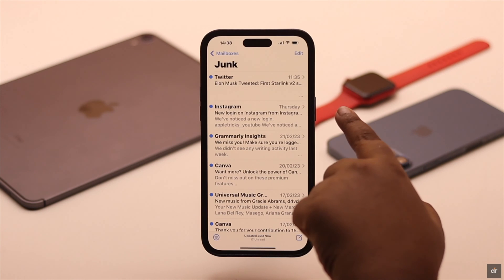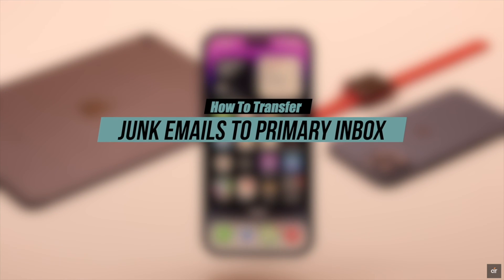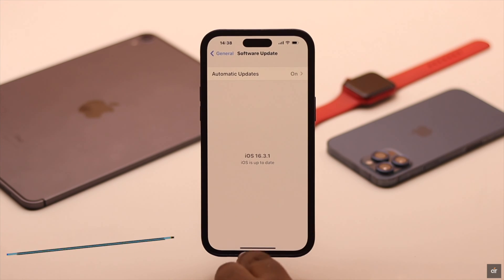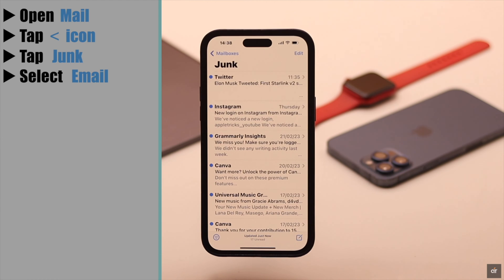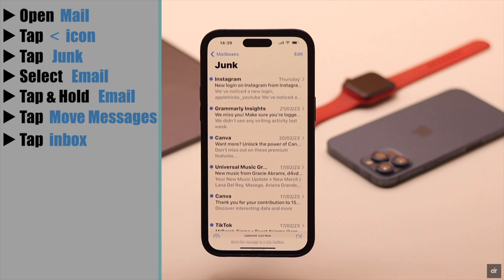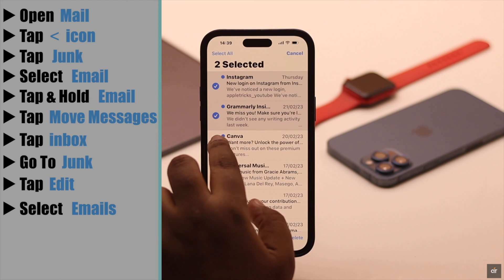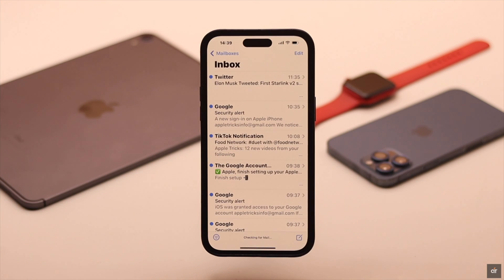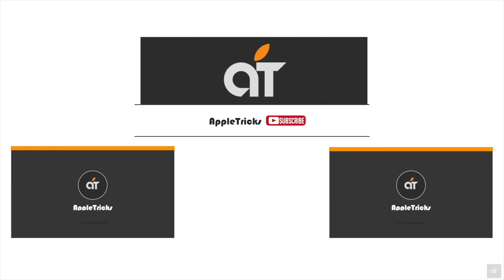Move Emails from Spam Folder To Inbox on iPhone [How To]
Do some of your important emails accidentally saved to the spam box rather than the primary inbox on your iPhone, so you want to move them back? In this video, we will show you the step-by-step process to transfer emails from Junk to Inbox on iPhone 14 Pro Max/Plus, 13 Pro Max/Mini, 12 Pro Max/Mini, or any iPhone running on the latest iOS.

0:00 Can you send Junk emails to Inbox on iPhone?
0:23 Transfer a single Email from junk to Inbox
0:46 Move Multiple Emails at once